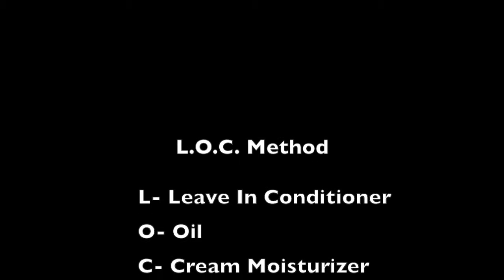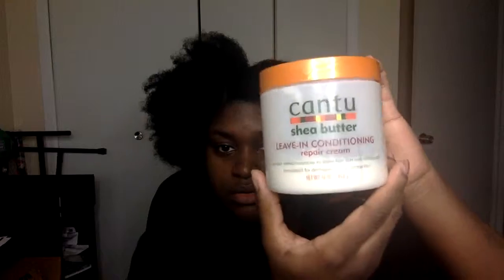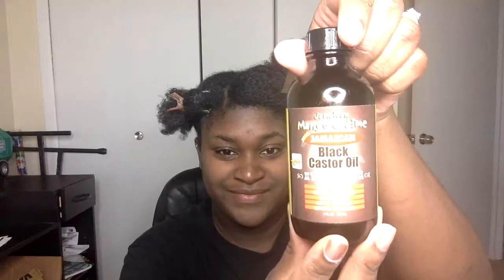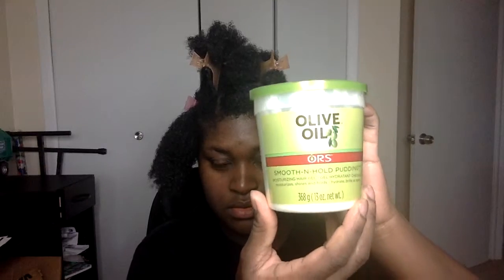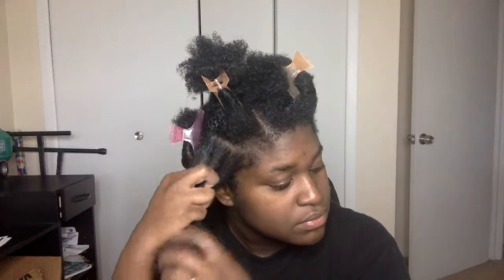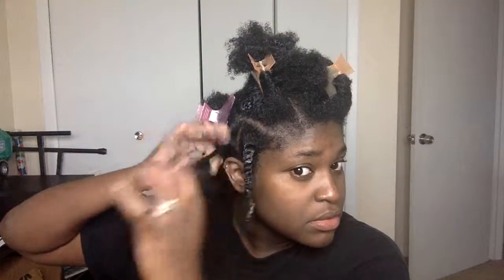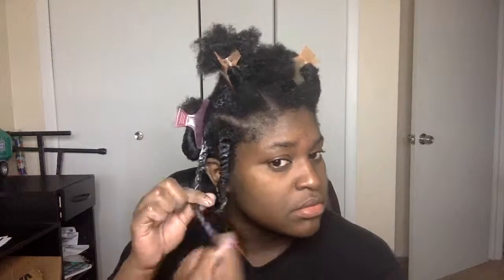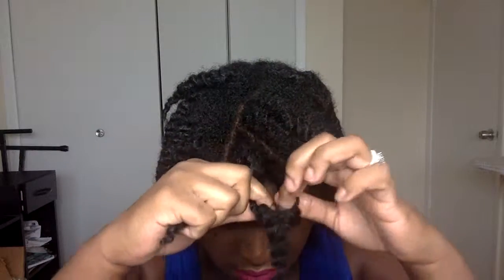Twist Out on 4C Hair Using L.O.C. Method